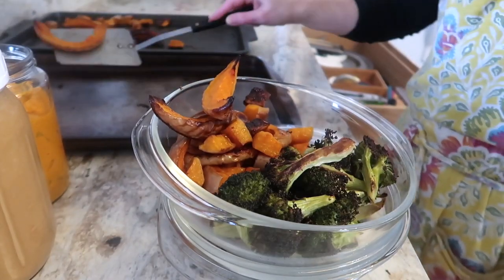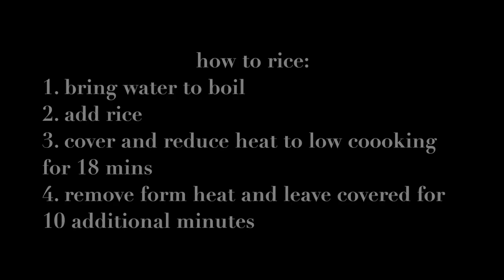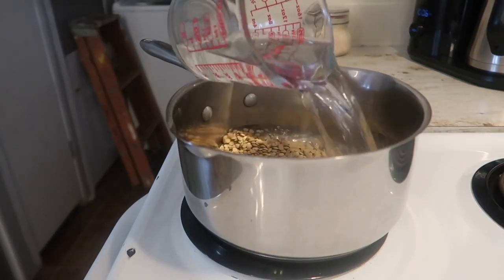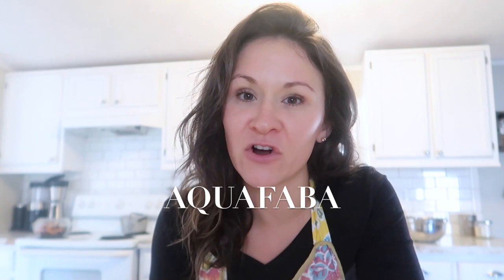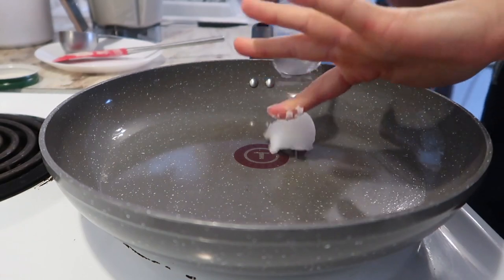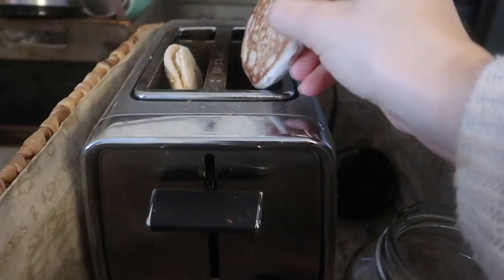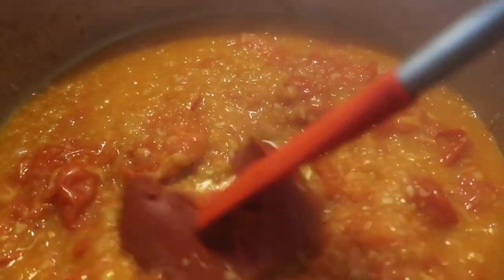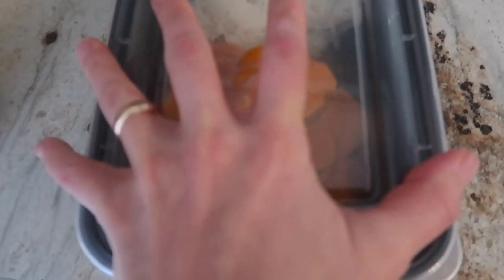VEGAN MEAL PREP FOR MY FAMILY| 2 CARBS, 2 PROTEIN, 2 VEGETABLE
Vegan meal prep for the family! This weeks meal prep included vegan pancakes, tikka masala, lentils, roasted vegetables and some pro tips on cooking the perfect rice.

Peanutbutter recipe 👇🏼
2:08

8:37

~Taco Lentils~

Ingredients:
1 cup lentils
3 cups water
(seasoning blend)
1 tsp salt
1/2 tsp smoked paprika
1/2 tsp cumin
1 tbsp chili powder
1/2 tbsp garlic powder
1/2 tbsp onion powder

Directions:
1)thoroughly rinse lentils
2)add all ingredients to a pot and simmer over medium high heat 20 mins or until all liquid is absorbed

~Tikka Masala~

Ingredients:
1tbsp olive oil
6 cloves garlic
equal parts fresh ginger
1 large onion
1/2 cup water
6 tbsp tomato paste
1 pint cherry tomatoes
1 can full fat coconut milk
3 tbsp curry powder
1 tsp salt
1 red bell pepper
2 zucchini
3 carrots

Directions:

1)Add olive oil over medium high heat sauté (roughly chopped) onion, garlic, ginger until golden.

2) add cherry tomatoes, water , and tomato paste simmer until tomatoes bust and mixture becomes thick
3)add coconut milk, curry powder, salt; then add to a blender and blend smooth
4)add blended curry back to pot, add remaining chopped vegetables and cook until vegetables are slightly tender